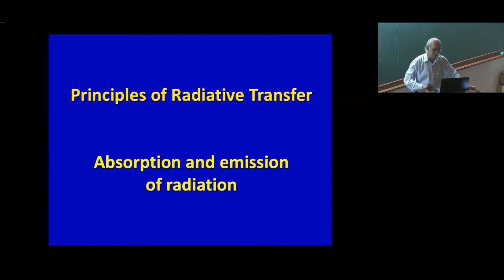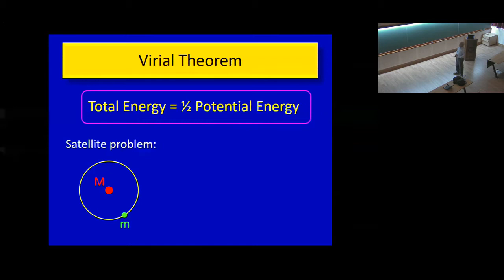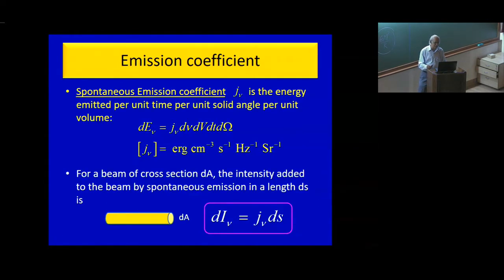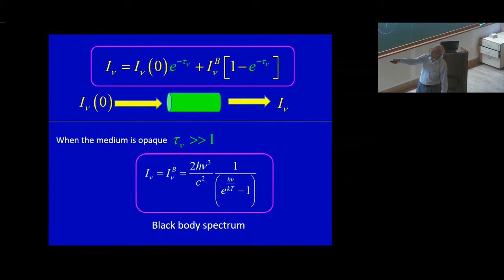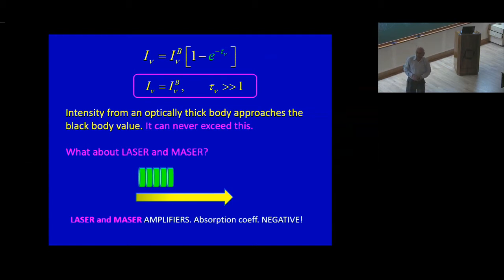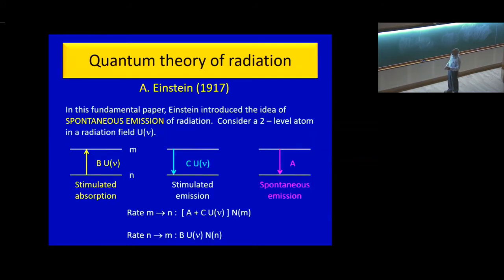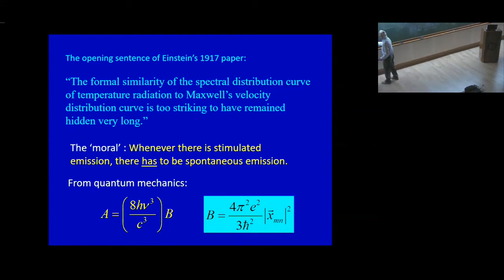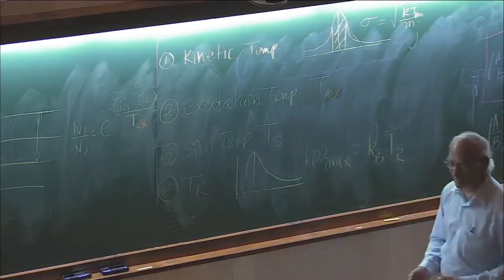Principles of Radiative Transfer (Lecture - 02) by G Srinivasan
Venue: Ramanujan Lecture Hall  / Madhava Lecture Hall,  ICTS Campus, Bangalore

This summer course aims to give a broad perspective on gravity, astrophysics and cosmology and is suitable for advanced undergraduates and graduate students in physics and astronomy. Professor G Srinivasan is a specialist in Condensed matter Physics and Astrophysics and is an excellent teacher. After acquiring his PhD from the University of Chicago in 1970, he had a distinguished career as a scientist and teacher at the IBM Research Laboratory, Chalmers University of Technology, University of Cambridge, and Raman Research Institute. He has done pioneering work in condensed matter physics and astrophysics, and is the author of the best selling popular science books “What Are The Stars?” and “Can Stars Find Peace?”.

Topics:

    L1 : Einstein's Theory of Relativity
    L 2 : Principles of Radiative Transfer
    L 3 : What are the stars?
    L 4 : The solar neutrino puzzle.
    L 5 : White Dwarfs as Quantum stars.
    L 6 : Neutron Stars.
    L 7 : Pulsars
    L 8 : Black Holes I
    L 9 : Black Holes II
    L 10 : Between the stars.
    L 11 : Supernovae
    L 12 : Contemporary Cosmology I
    L 13 : Contemporary Cosmology II

0:00:00 A journey through the Universe
0:00:08 Principle of Radiative Transfer Absorption and emission of radiation (Lecture-02)
0:00:11 Principles of Radiative Transfer
0:01:32 Photosphere of the Sun
0:01:57 Chromosphere
0:02:19 The Sun we live in
0:02:36 Limb darkening of the Sun
0:03:22 Helium was discovered during the total eclipse of 1868 in Guntur.
0:08:39 Photon diffusion time
0:12:42 How hot is the Sun?
0:13:01 Virial Theorem
0:14:40 Virial Theorem applied to the Sun
0:19:37 Specific intensity or Brightness Iv
0:23:41 Emission coefficient
0:25:23 Absorption coefficient alpha v
0:27:28 Equation of Radiative Transfer
0:38:30 Planck Distribution
0:40:01 Wien's Displacement Law
0:41:53 Radiation from a layer of material:
0:47:34 What about Laser and Maser?
0:49:26 Absorption and Emission lines
0:52:00 Emission lines from Chromosphere
0:53:13 Emission lines
0:55:30 Absorption lines
0:57:53 First law: A luminous opaque body emits radiation at all wavelengths, thus producing a continuous spectrum.
0:58:06 Second Law: A rarefied luminous gas emits radiation whose spectrum consists of a series of bright lines, sometimes superimposed on a faint continuous spectrum.
0:59:24 Quantum theory of radiation
1:10:10 The opening sentence of Einstein's 1917 paper:
1:16:22 Black body radiation
1:25:27 Q&A